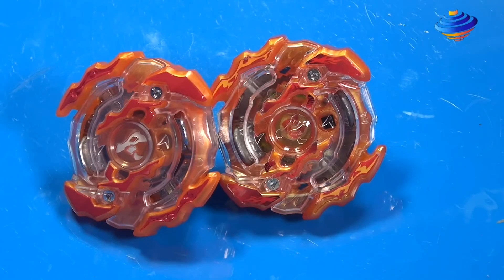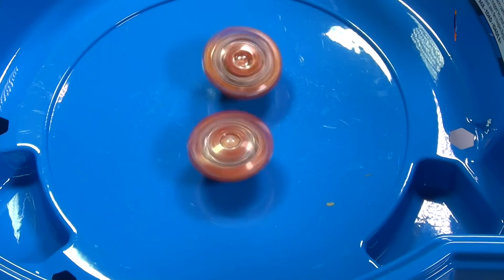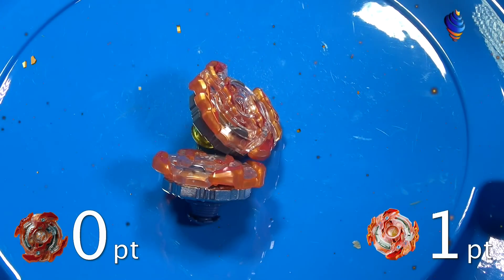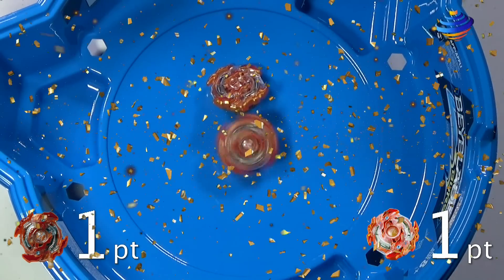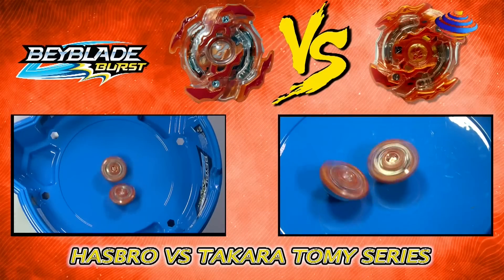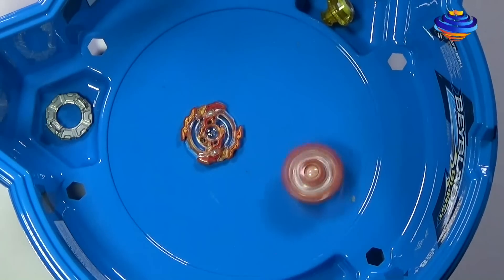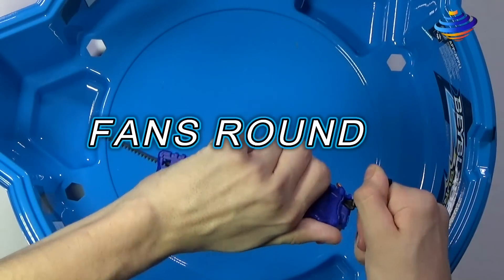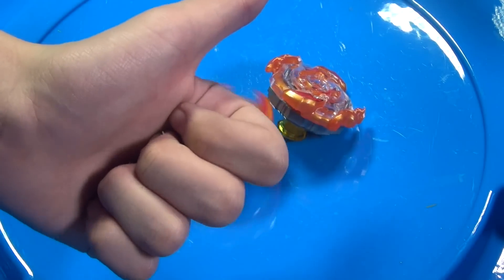.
Beyblade Burst By Hasbro Battle Series VS TT Roktavor R2  VS Rising Ragnaruk .G.R

1. Our s Giveaways  are global, so it doesn't matter where you live ,will send it to you for FREE if you are the winner (some conditions apply).
2. Most s consist in choosing each part of a battle or each beyblade is your favorite or some question of this range, to enter you just need to type what is your preference for what is asked, you can enter only once and you can’t spam, multiple account equals blocked.
5. Our Giveaways contest are conducted with total transparency, and all prizes will be awarded, in some case  prizes that are not claimed within 5 days from the winners announcement they will be either recycled for a future  or donated to a child institute in need in Canada.
6. We are fully responsible for our rules and all aspects of the contest administration.
7. YouTube is not a sponsor of our Giveaways  and entering you as a user you agree to release YouTube from any liability related to our Giveaways.
8. We ONLY be using any data collected from the winners for the sole contest administration purposes (to send the prizes to the winners address) and don’t use any of this collected data for marketing purposes.
9. Don't forget to get permission from your parents or your legal guardian if are younger than 18 years old, in case if you win, because we will be in need of your mailing address, first and last name, to be able to send you the prize, if you are the winner of our .

10. As winner  you will have 5  days to claim your prize  replying  by Youtube private message ONLY, with Full Name not Youtube user name plus complete shipping information. No more than a total of 2 prizes per Household per year.
11. We Use a Online Raffle selector for our draws or Random Comment Picker and have no control if for some odd reason some names are not picked up, or if there's double entries.
12. We are not responsible if your prize it gets lost, stolen, or damaged in transit plus we are not responsible if you need to pay for any tax or duty on the prize sent to you or if your prize is held at customs. In some cases if the amount of the shipping is to higher for the prize you won, especially for countries in Asia, Europe or Australia we might replace the prize for equivalent.
13. If you use an auto comment script of any kind to automatic post or  enter the s with multiple accounts, so you can win prizes, besides being disqualified and blocked will be reported to Youtube.
14. If you like any of our videos feel free to press the Like button, add it to your favorites and share it with your friend’s, there’s no obligation on your side.